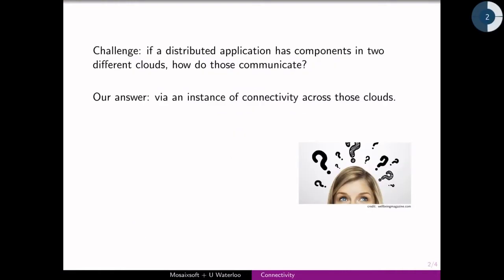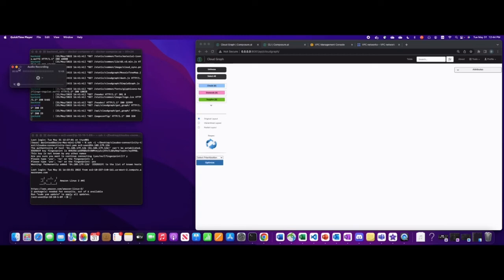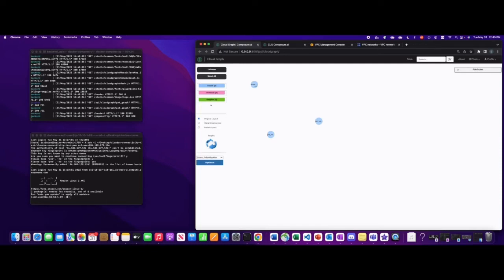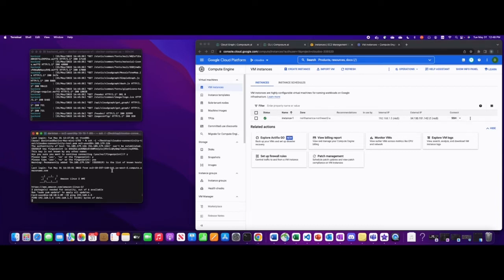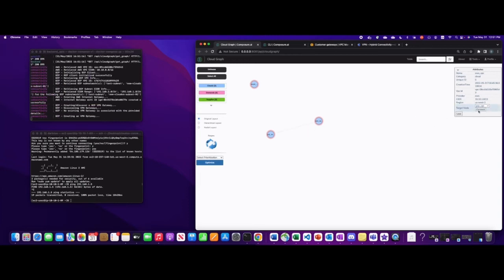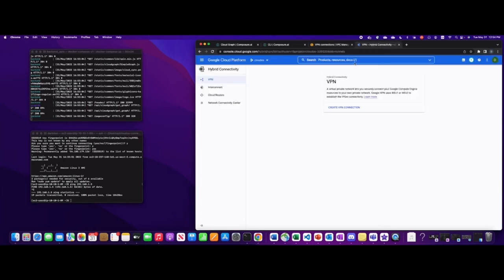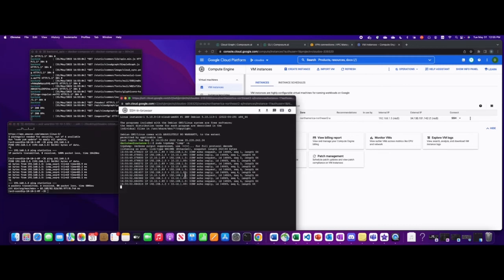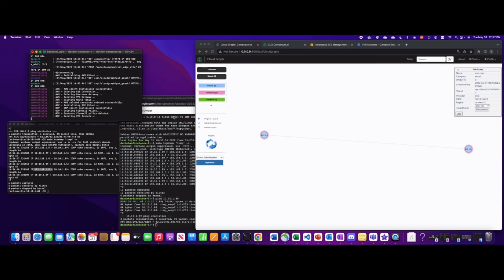Connectivity Provisioning Across and Within Clouds